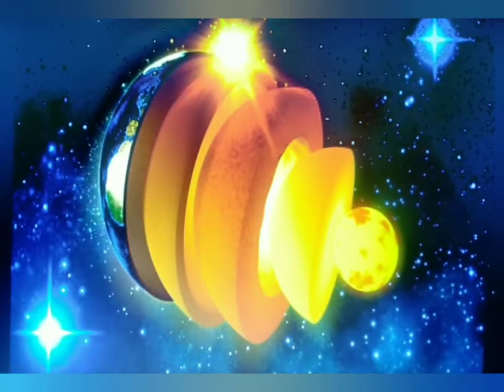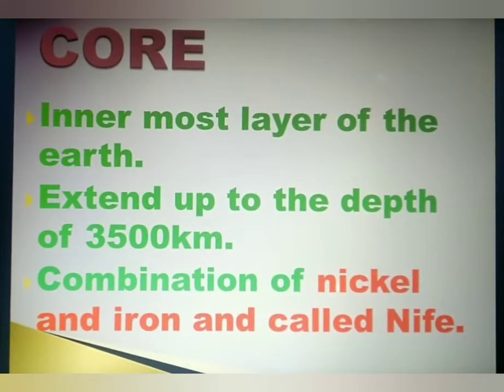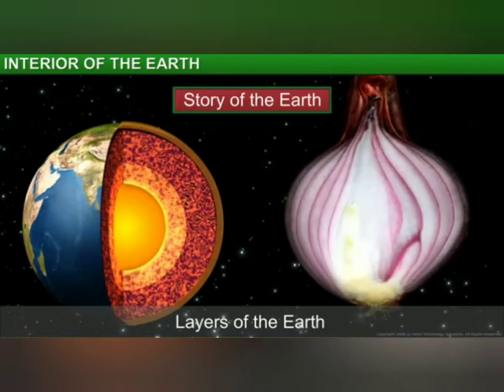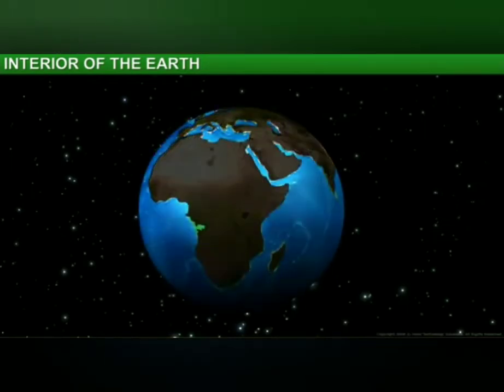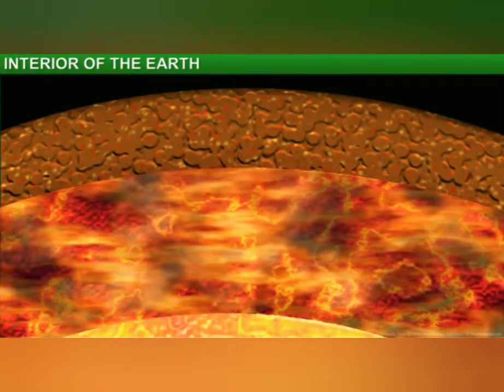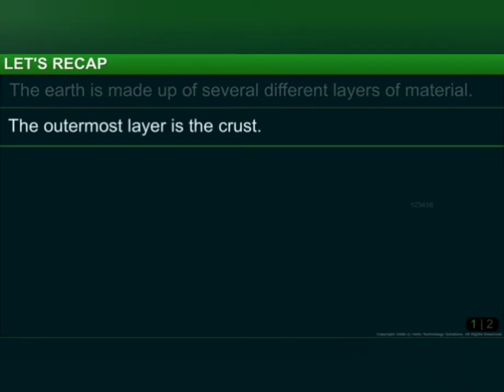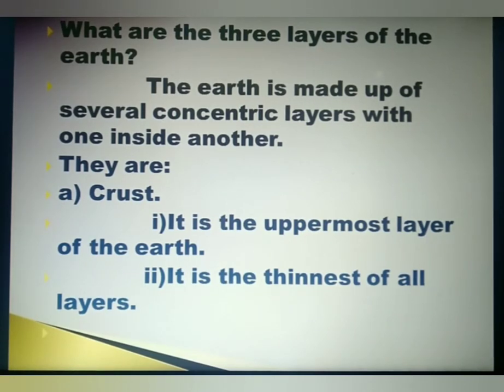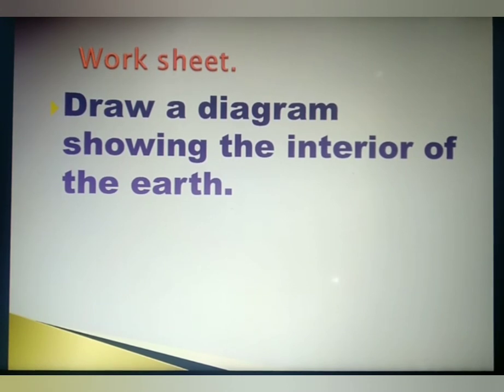Class7 SS Priya Miss Part3